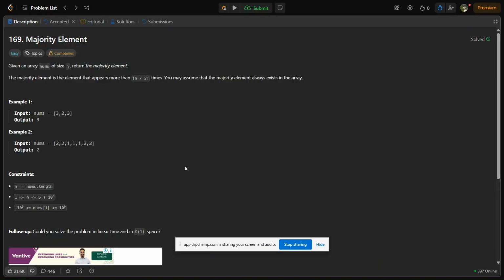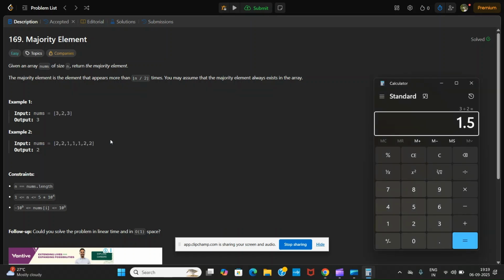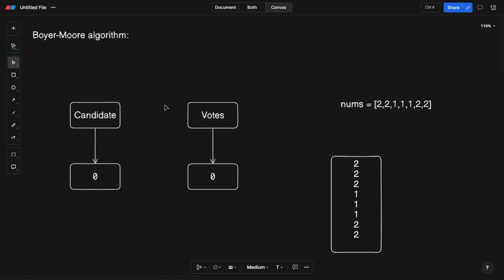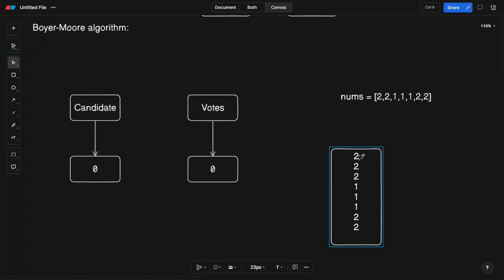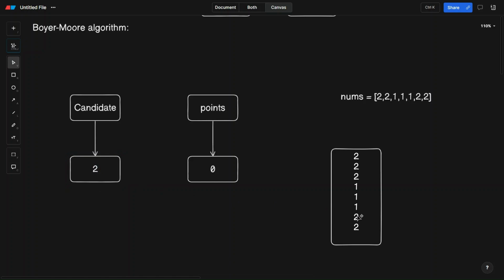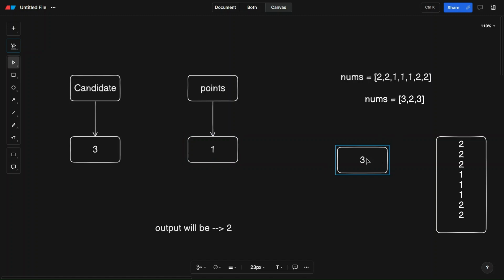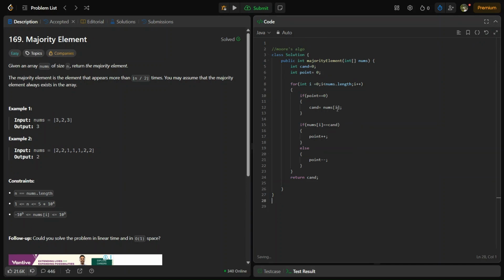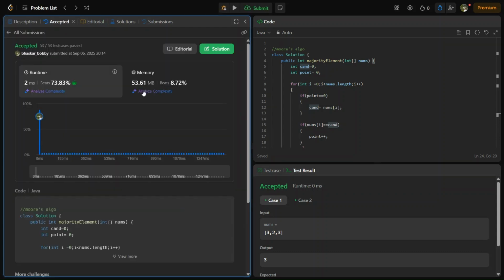Majority Element - LeetCode 169 - JAVA - Boyer-Moore voting algorithm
Majority Element
Leetcode problem number 169
Java